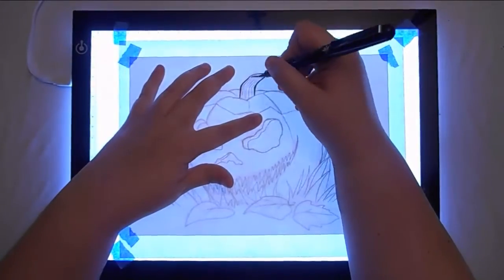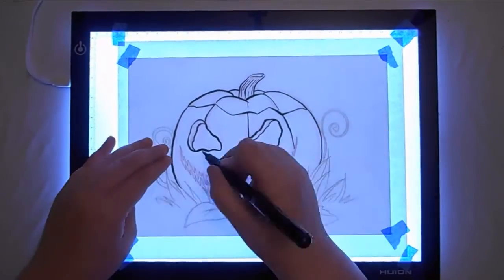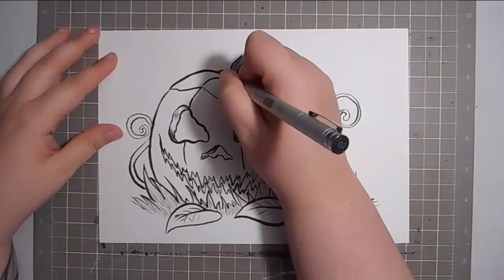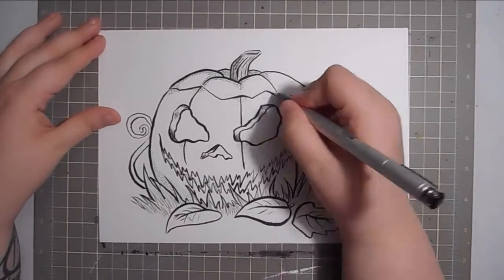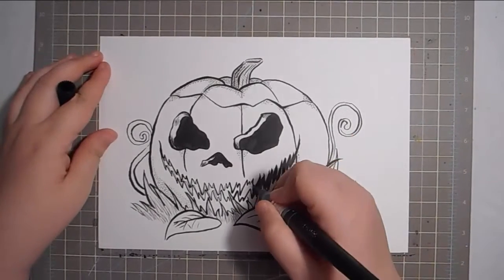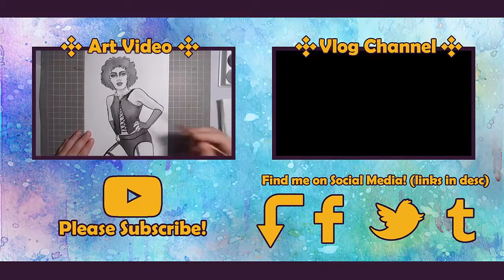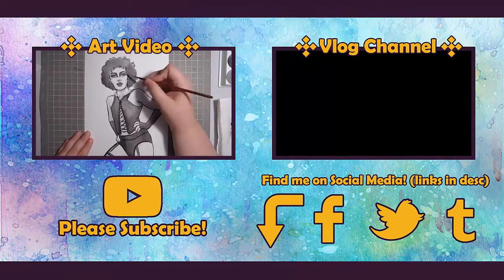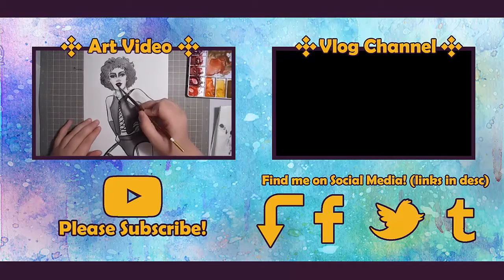JACK O LANTERN // Day 6 // Inktober Video Challenge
Did something a little different for today's Inktober drawing... I was in the mood to do something a little simpler.
SHOP
ORIGINALS
PRINTS AND MORE!
Vlog Channel:
MATERIALS USED

• Copic SP mulitliner
• Pentel aquash pen, black